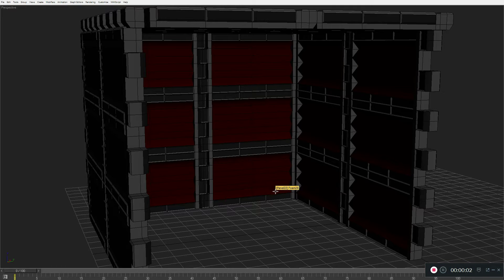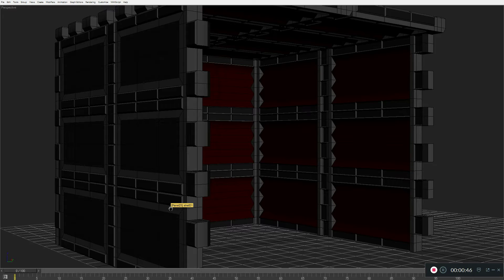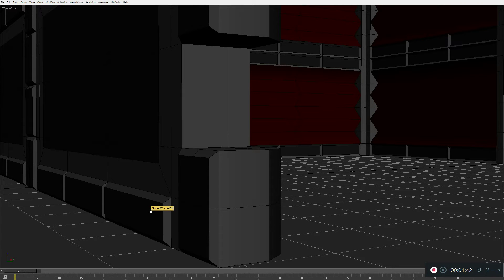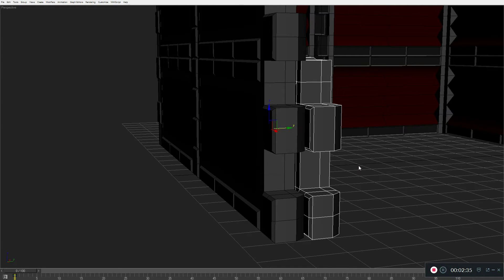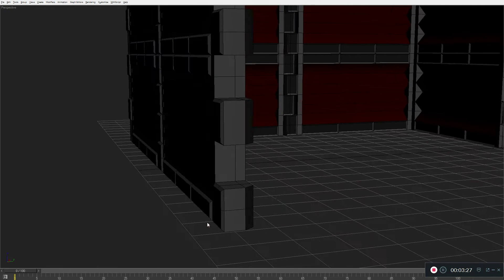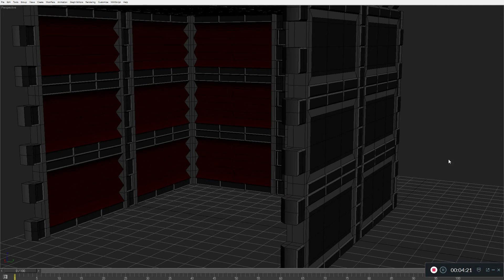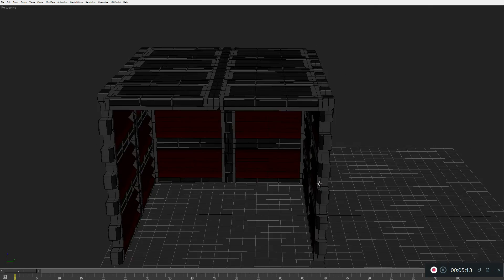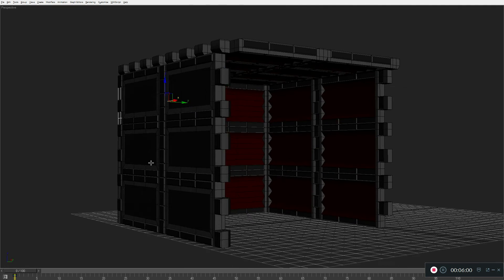Creating the Versa Booth: Episode #2-Redesigning the Prototype